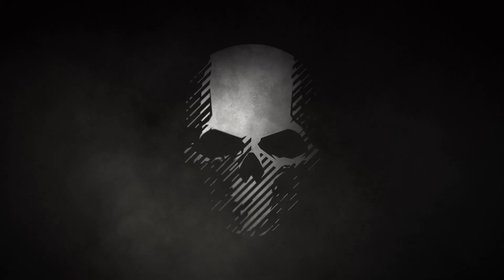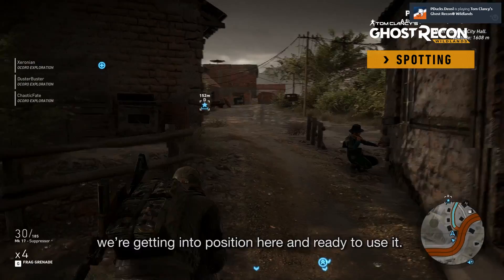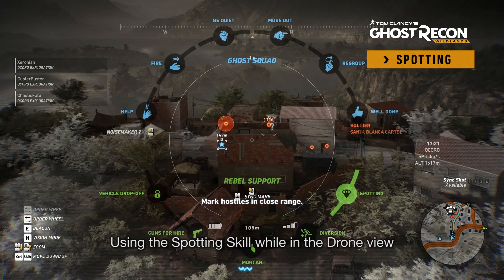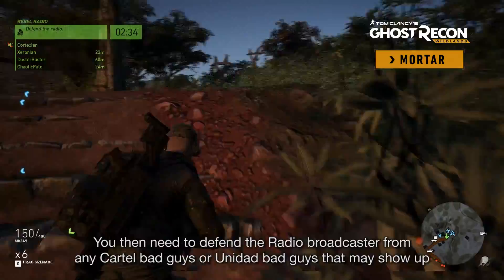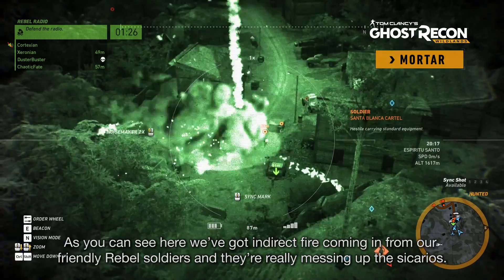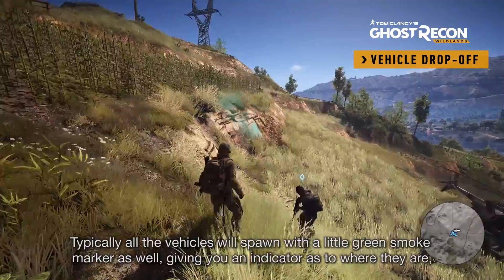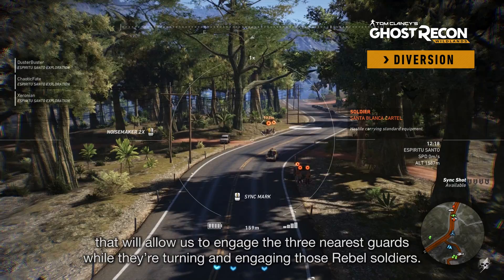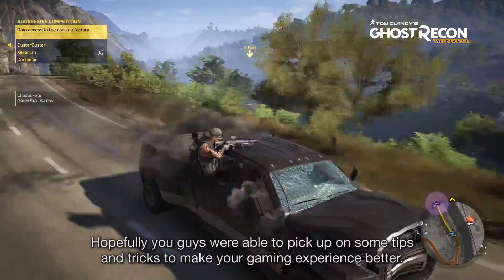Ghost Recon Wildlands - Rebel Skills With Kevin Davies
First trip to virtual Bolivia? Tune in for some Ghost Recon Wildlands tips from community member Kevin Davies.

 Today’s topic: Rebel skills.

Discover all our Ghost Recon products and exclusive items on the Ubisoft Store